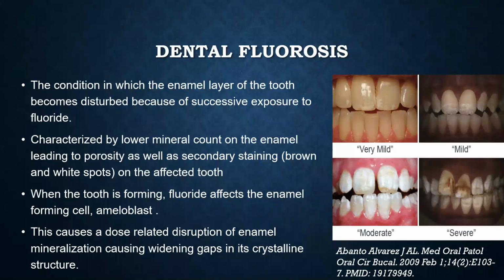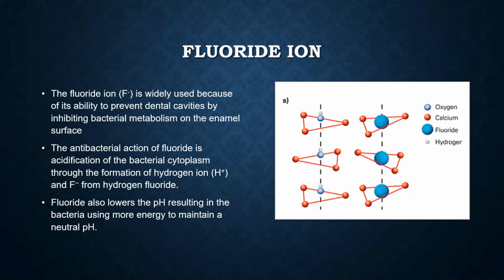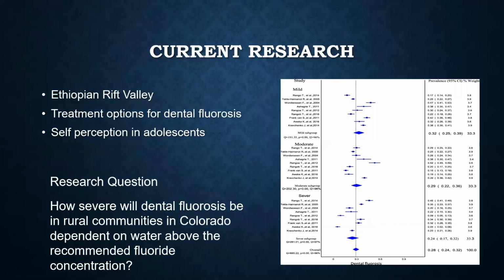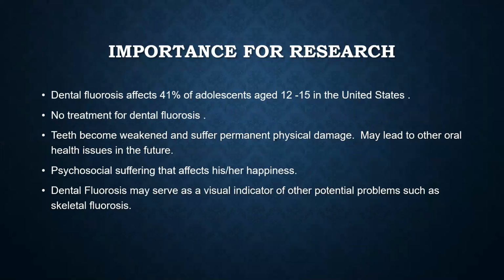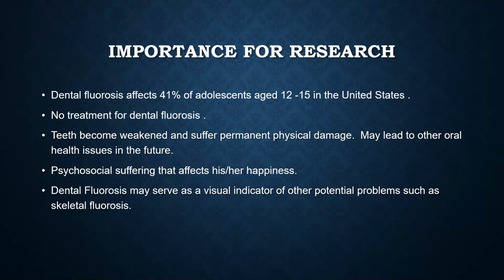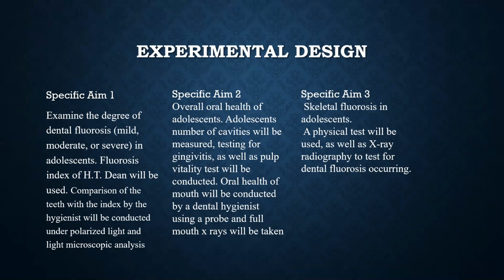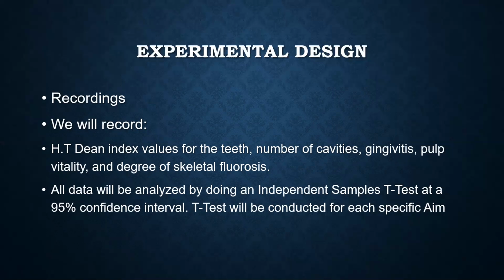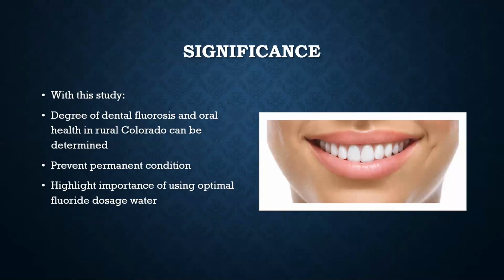Dental Fluorosis in Rural Colorado